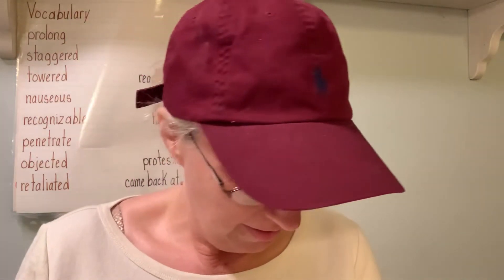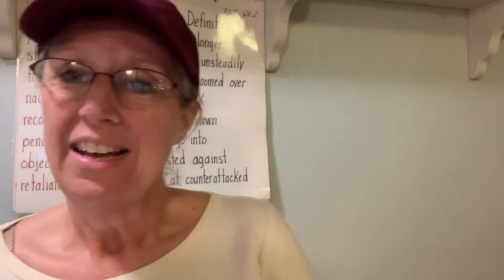ROT week 2 day 2 part 2